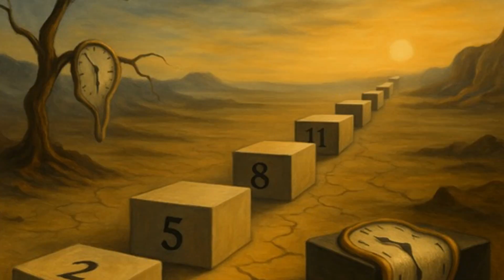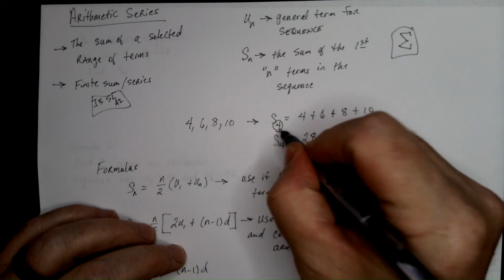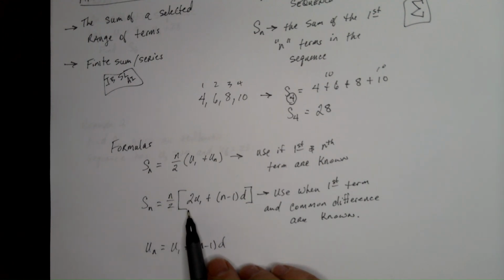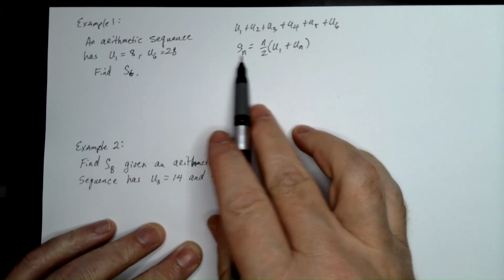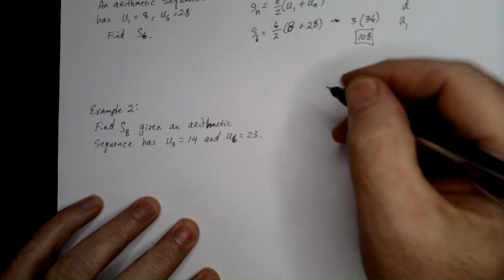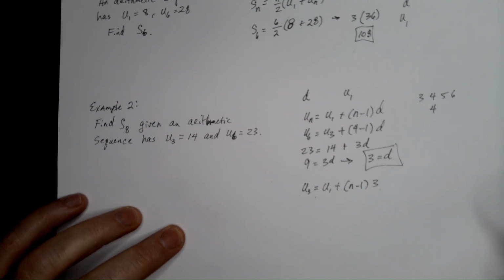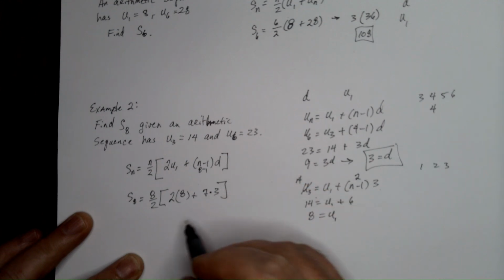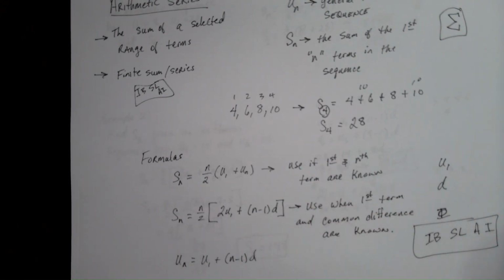Arithmetic Series (finite sums) for IB Math SL AI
This video shows all about arithmetic sums (finite) for IB Math SL AI.  However, the concepts and procedures are the same for other courses.